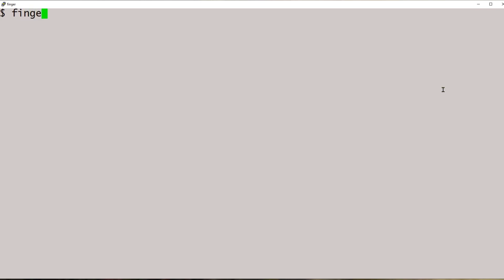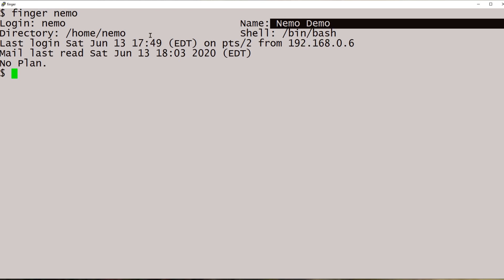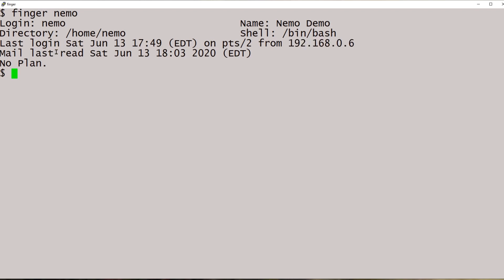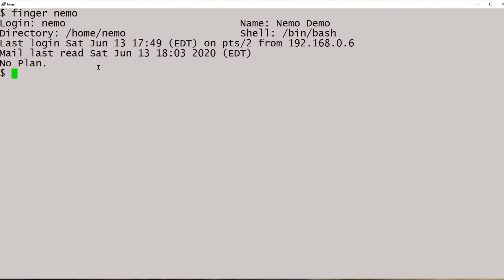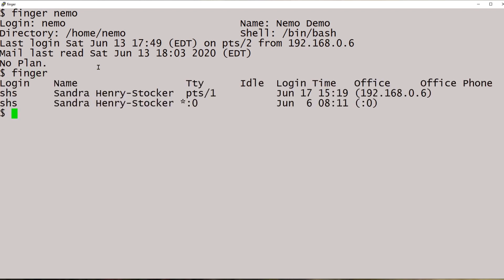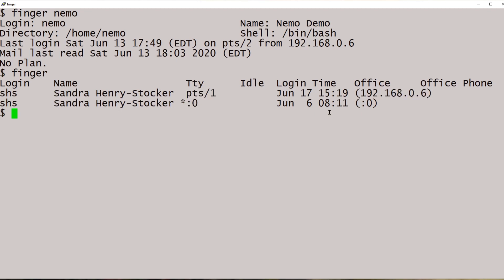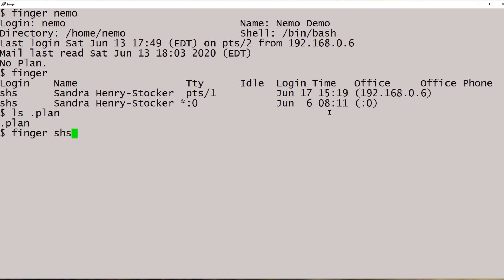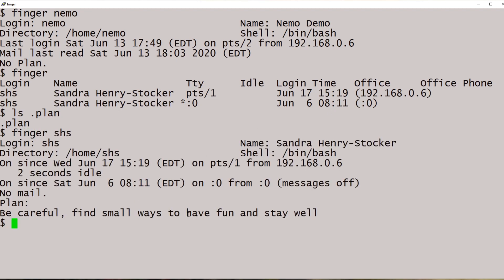How to use the finger command: 2-Minute Linux Tips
In this Linux tip, learn how to use the finger command. It provides information on the selected user account. Once it’s installed, all you have to do to use the finger command is type “finger” followed by the username of the account you want to check.

Linux, Linux tips, Linux tutorial, finger command, how to use the finger command, Linux how to, how to, Unix